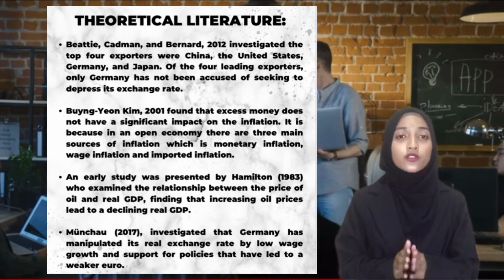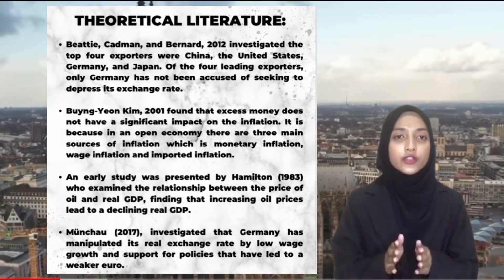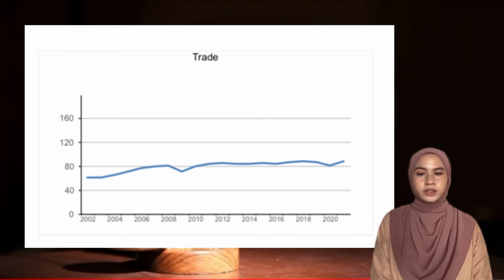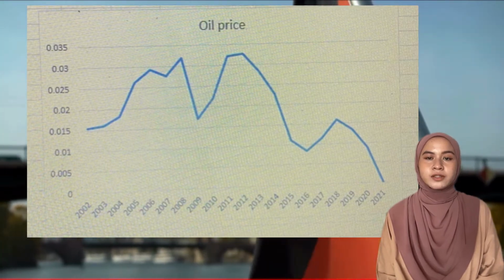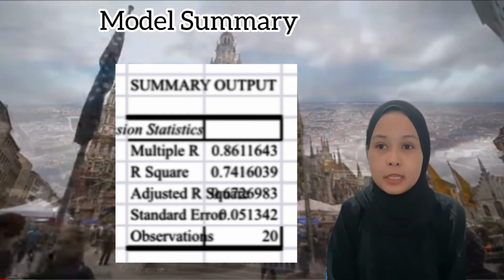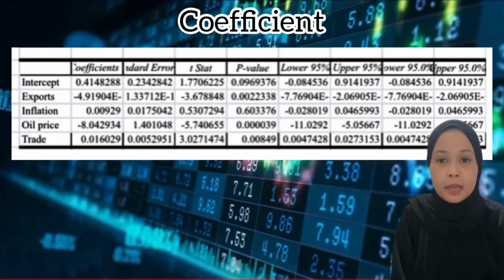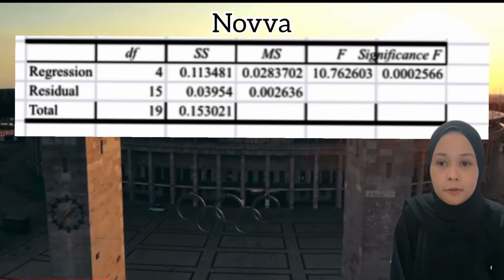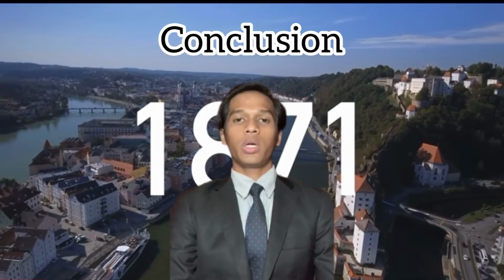Fin542 Factor effect exchange rate of Germany